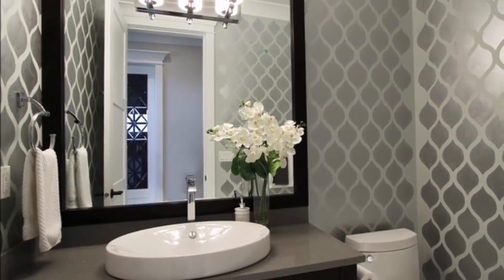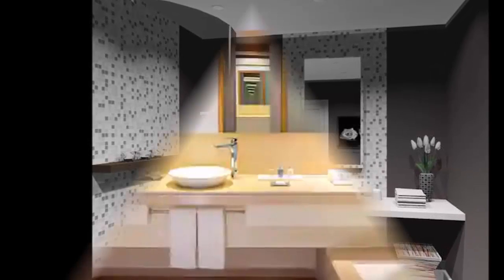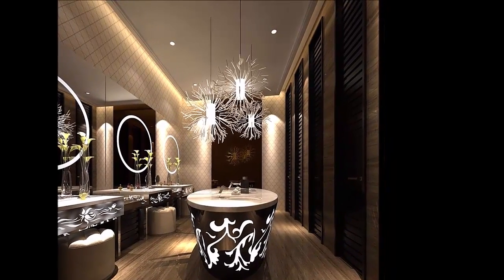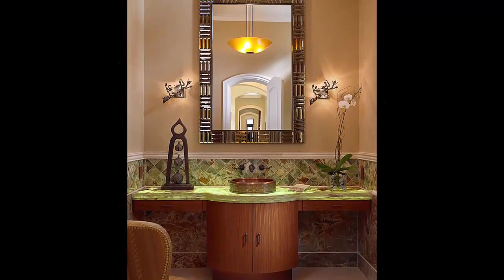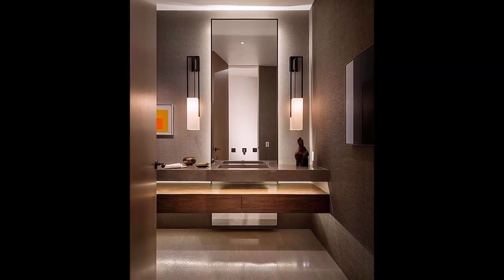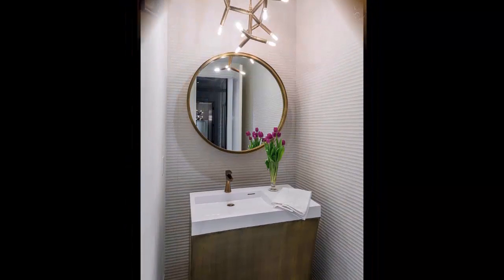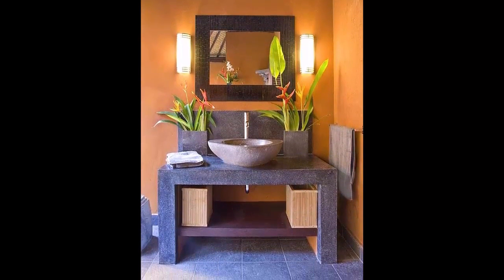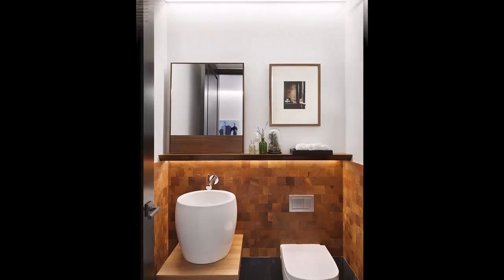Modern powder room decorating ideas 2020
Modern powder room interior decorating ideas 2020 powder room under stairs powder room makeover on a budget small bathroom design ideas 2020 catalogue